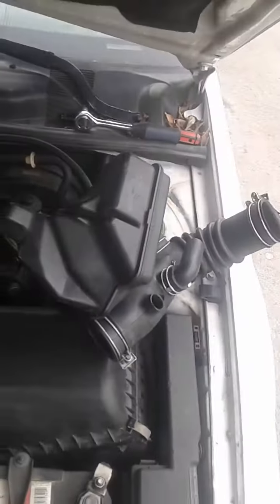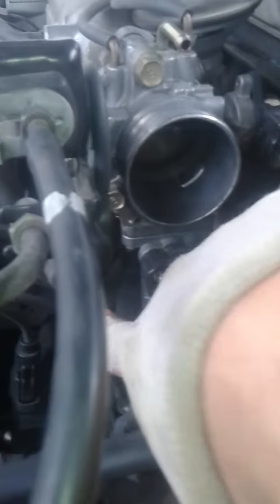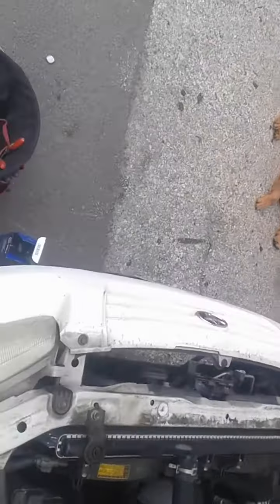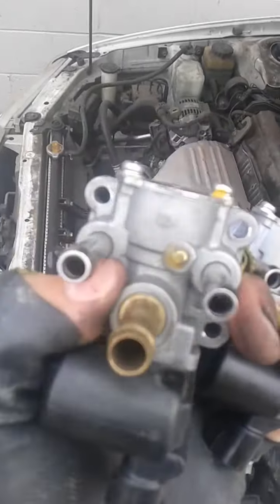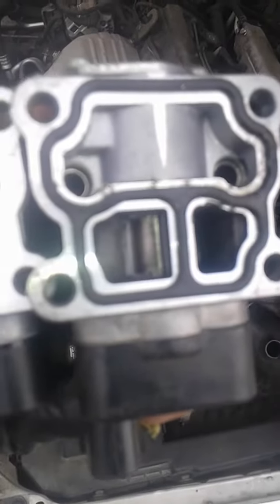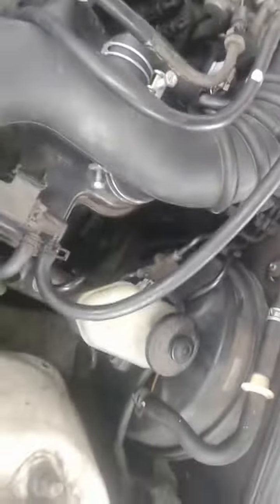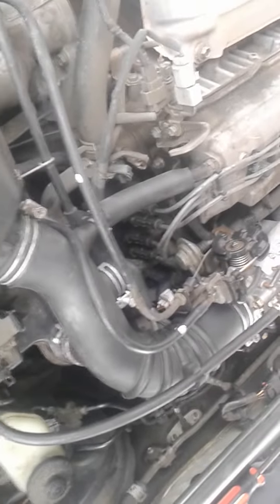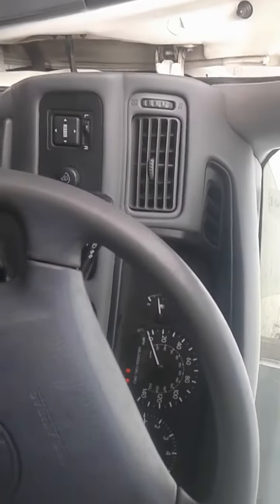Replacing the IAC valve on a 99 camry. Read description for update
Important note: The reason I tried to replace the IAC valve was because my car was turning off at stop lights or any other time it was in idle mode. This was a used car that I had just bought with around 200,000 miles on it and after a few weeks of owning the vehicle, the engine would just turn off when I was at stop lights and I would have to restart the car (which sometimes would not start back up).  I thought replacing the IAC valve would fix the problem but that was NOT the case. After replacing the IAC valve and cleaning my IAC valve multiple times, the problem did not go away. So after a while I found out my problem was the oil temperture gauge because I finally took it to a mechanic and after looking in their computer records for similar problems to 99 camrys turning off when in idle, the mechanic found that the common solution was the oil temperature gauge. So the mechanics just fixed this for around $50 or so and I never had the problem after that. So I don't personally know where this temp gauge is or how or why it shuts the car off, I just know that when they replaced this gauge, the car worked fine after that and it never turned off in idle mode again.